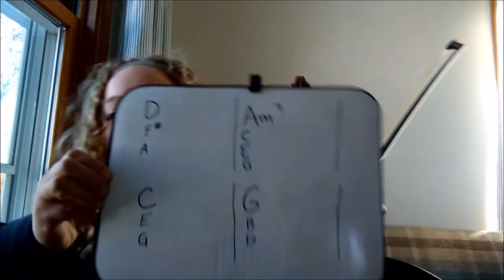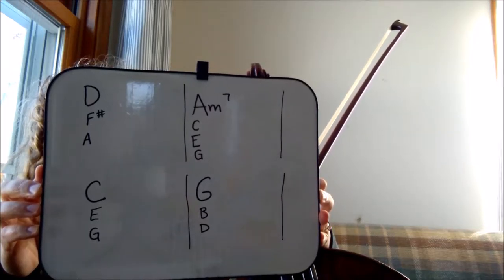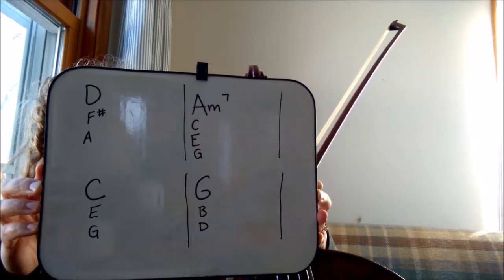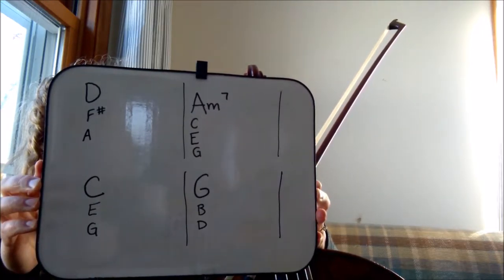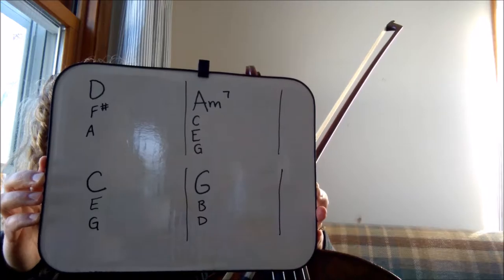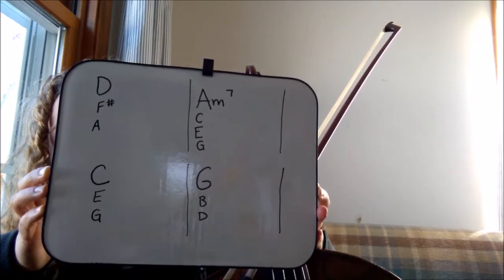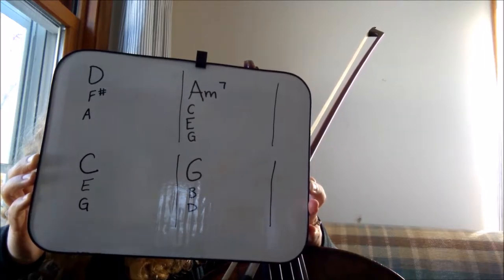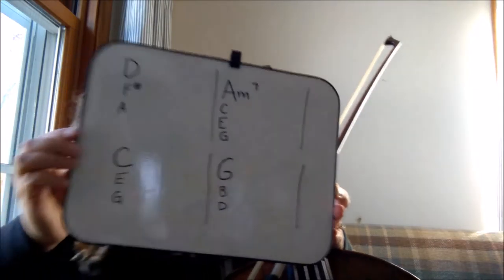Be the Keyboard--Pad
I got some advice from another string player who plays in a worship band--try not to think only like a string player. So here's our next stop in blending with the band: be the keyboard player. This video is all about getting that pad sound.